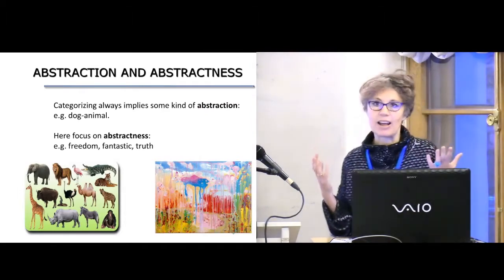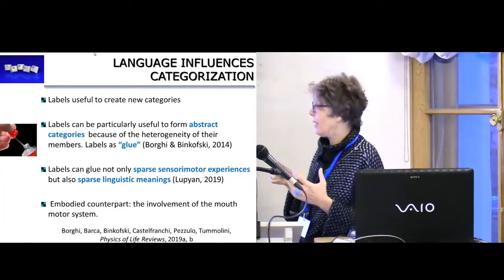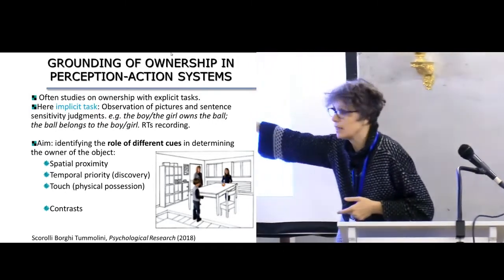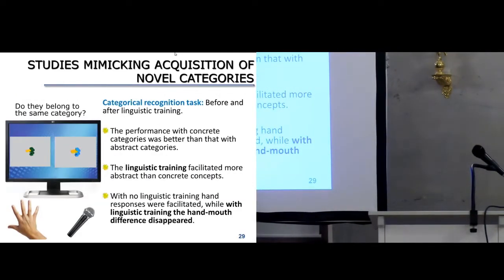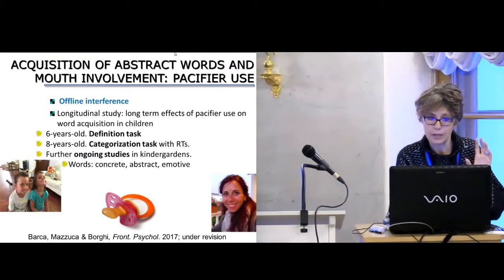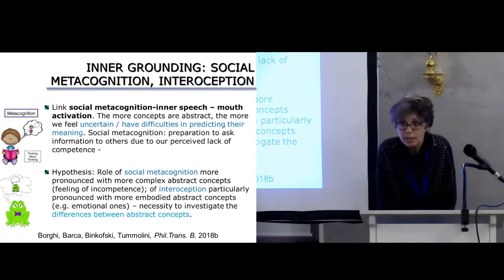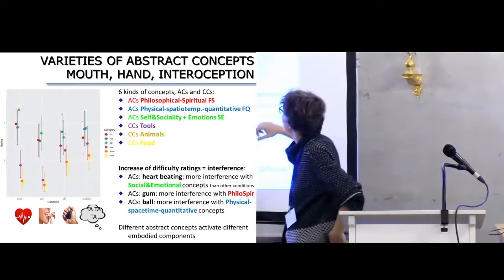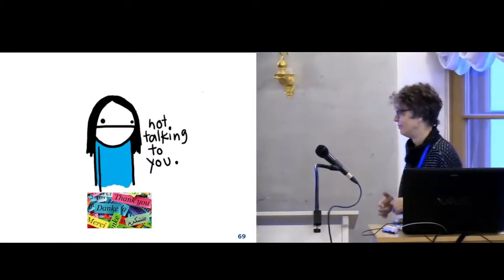Anna Borghi "Abstract Concepts: An Example of how Language Enhances Cognition"